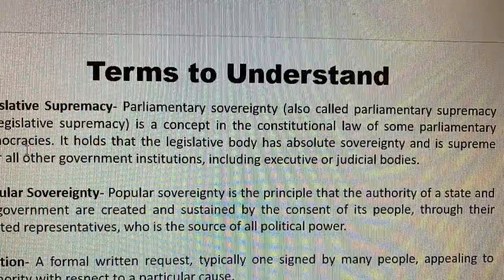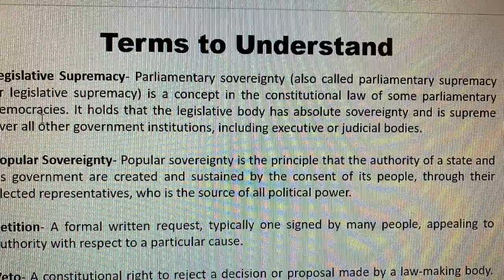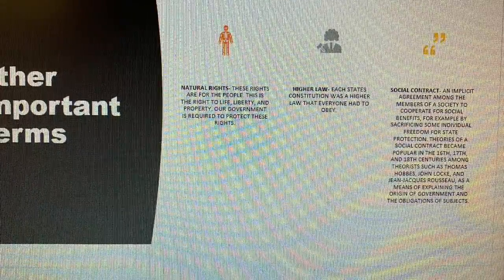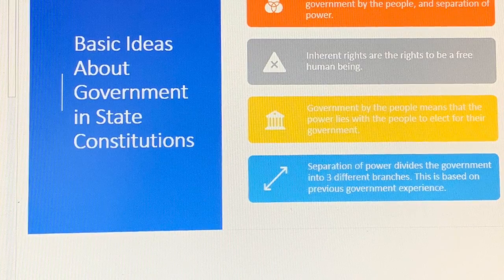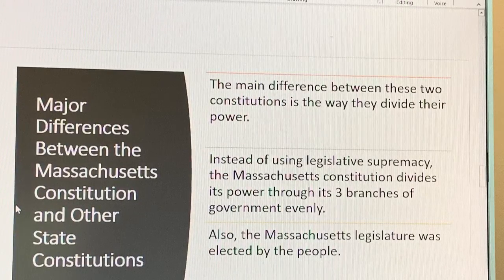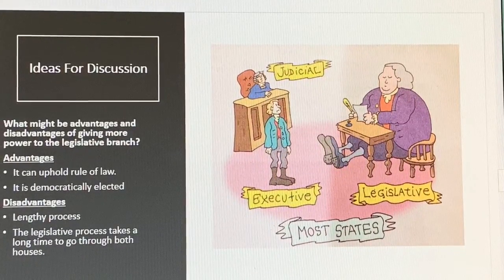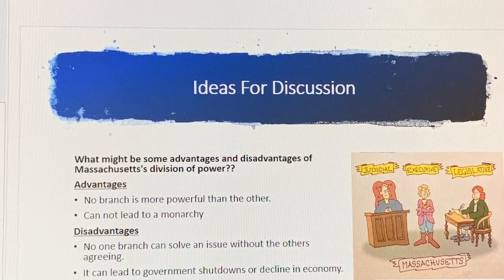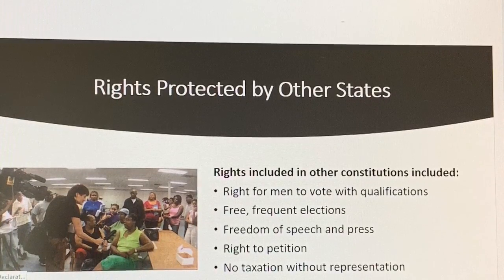joey made thisss